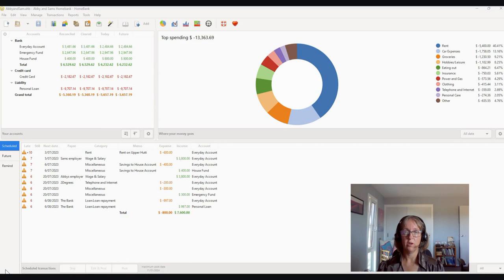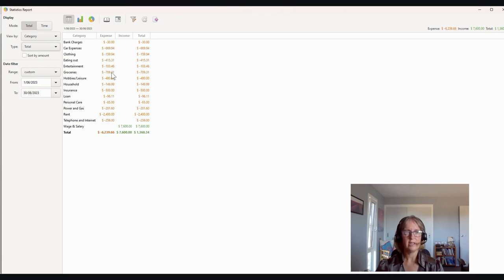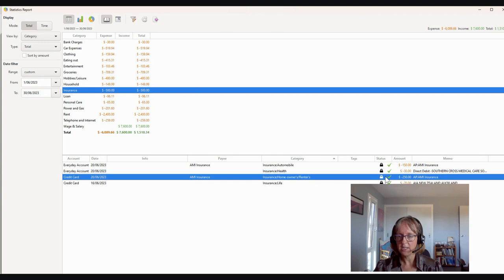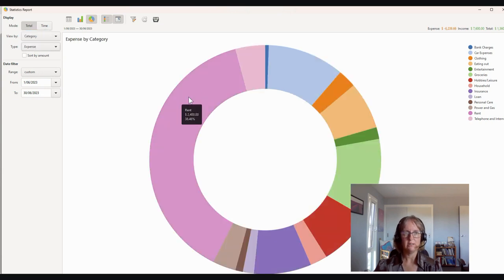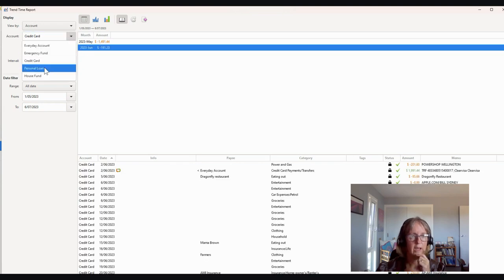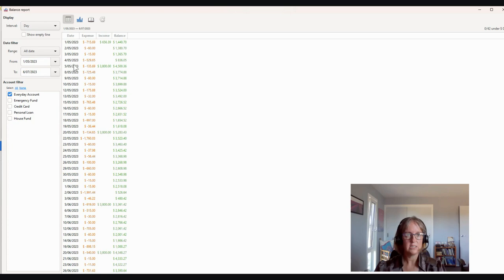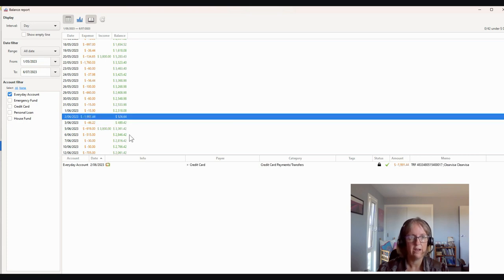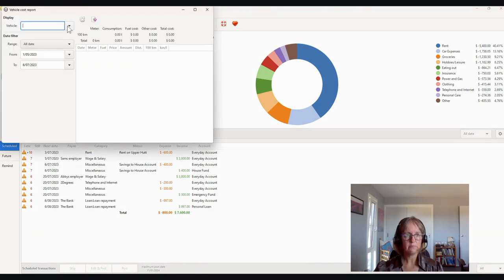Homebank Reporting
I have prepared another video for you, this time on reporting in HomeBank.